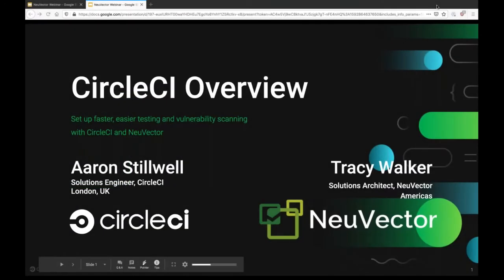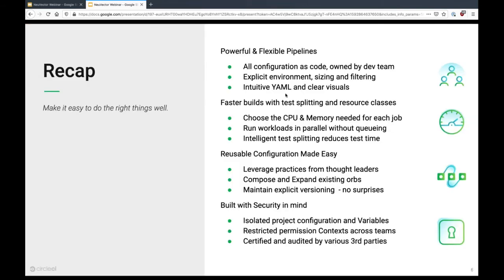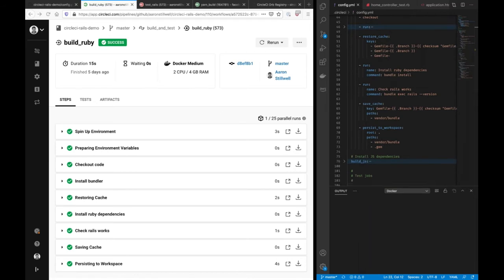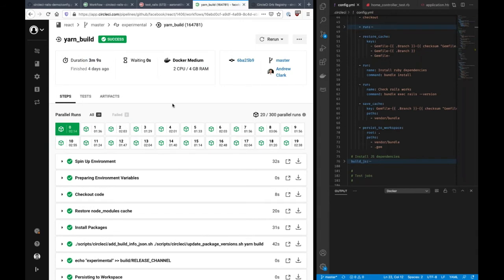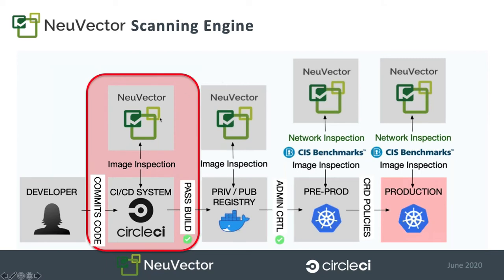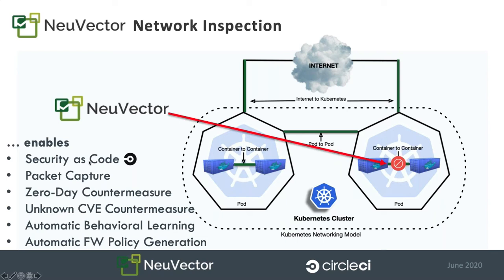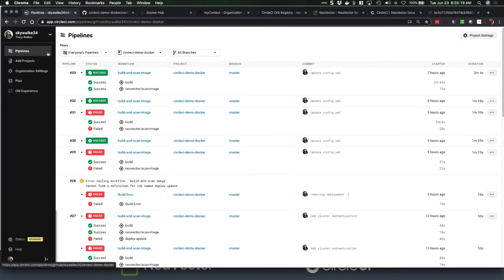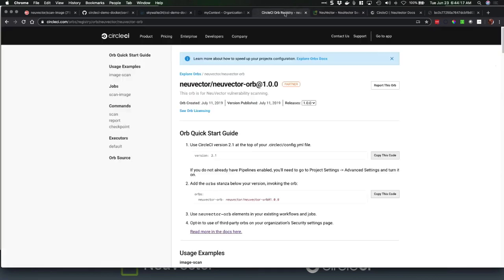NeuVector & CircleCI CI/CD Webinar - June 2020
Use CircleCI and NeuVector to identify vulnerabilities at any stage of your CI/CD pipeline. This is how Security-as-Code is done.